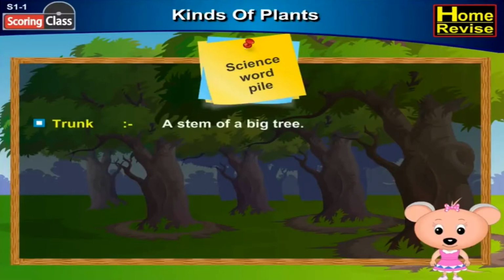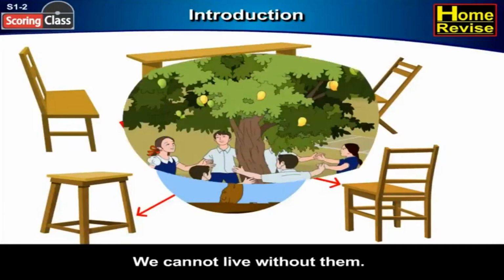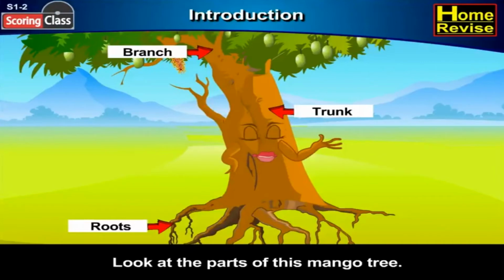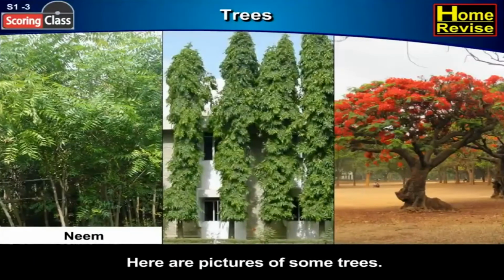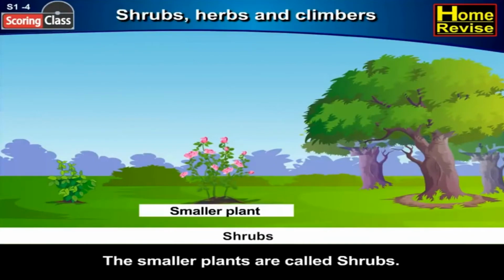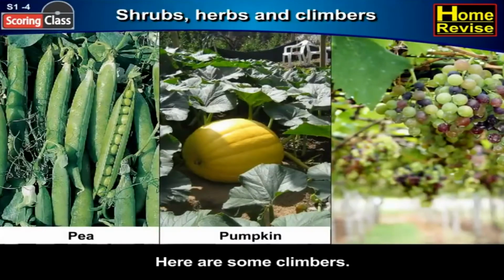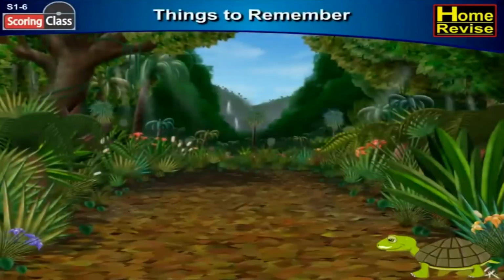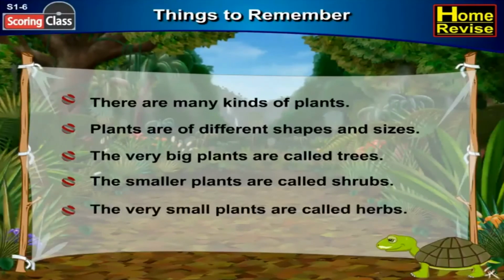Types of Plants | Different Kinds of Plants – Science | Class 2 | Home Revise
We see many different types of plants around us they have different shapes and different sizes. Some plants are big and some plants are small.
Plants are classified into five types
Tree
Shrubs
Climbers
Herbs
Creepers